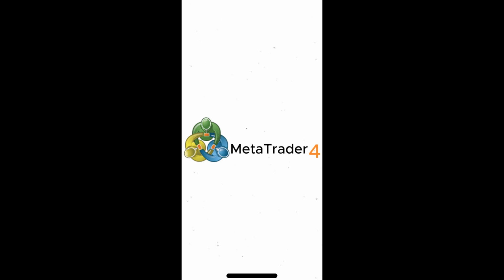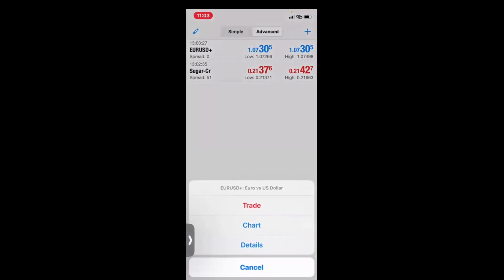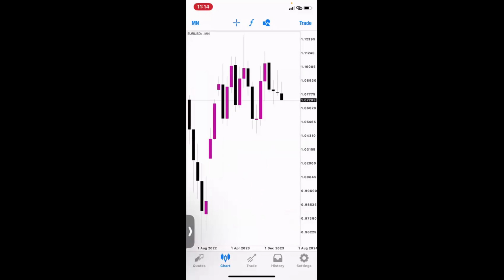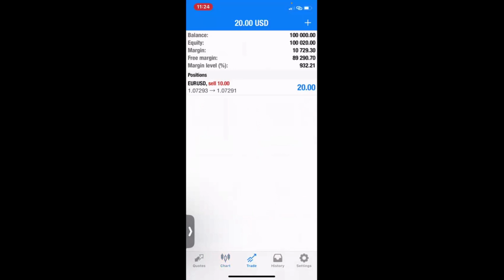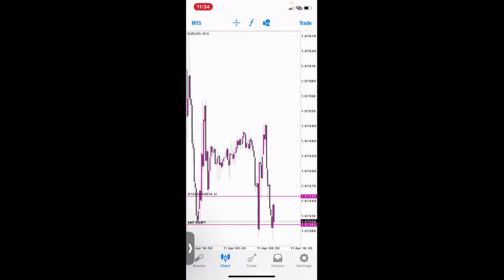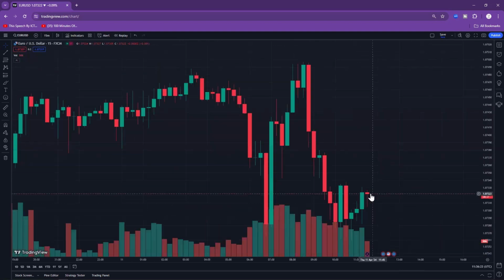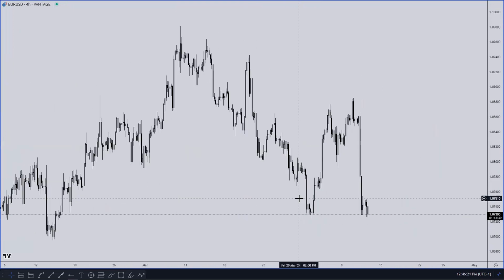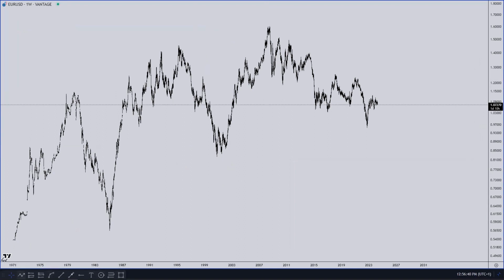03 NAVIGATING MT4, MT5 AND TRADING VIEW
IN THIS VIDEO YOU WILL LEARN THE INS AND OUT OF MT4/MT5 AND TRADING VIEW

TAKING OUT TIME TO EXPLAIN AND BREAK DOWN KEY FUNCTIONS OF THE TRADING APPLICATIONS, ABSOLUTE NO STONE IS LEFT UNTURNED